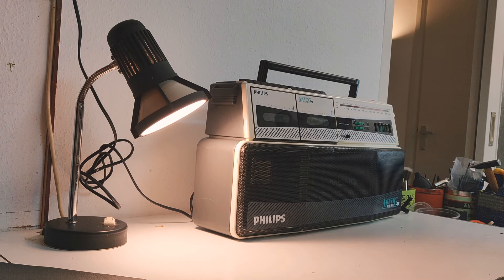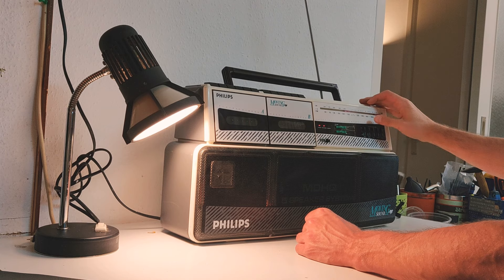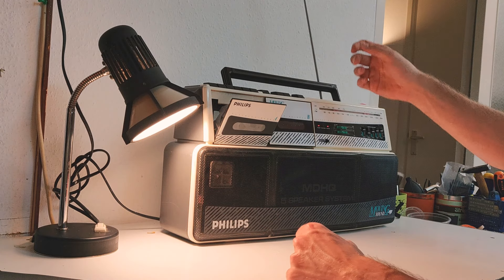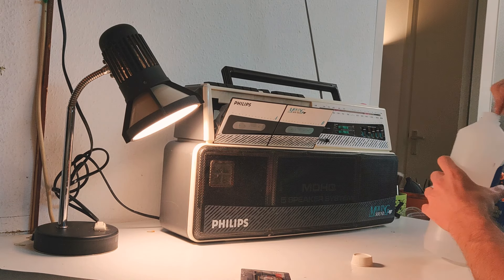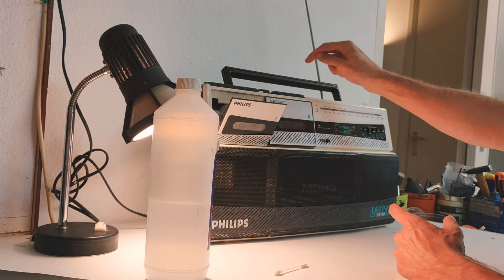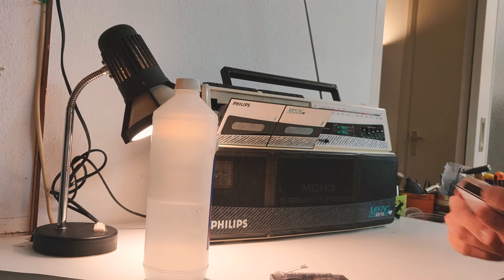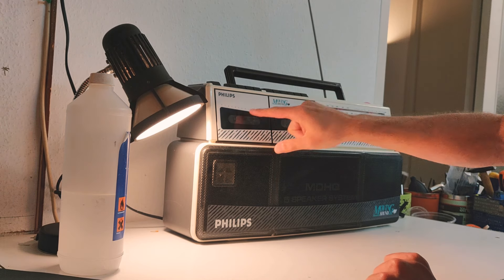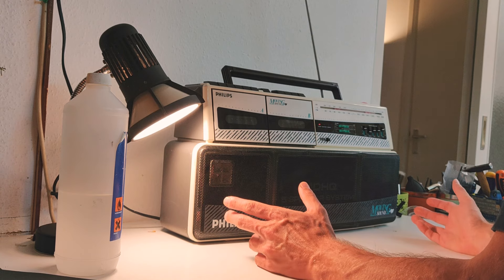A failed video of an epic boombox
This one got cut off, phone only does 10 minutes in 4k and I had no idea I was already recording for that long. I can't do a first impression video twice so here you have what I did capture! Thing got better and better, speed issues solved themselves, highs introduced themselves. I was unable to find six speakers, only hear four, but I guess there's two hiding somewhere. What an epic device